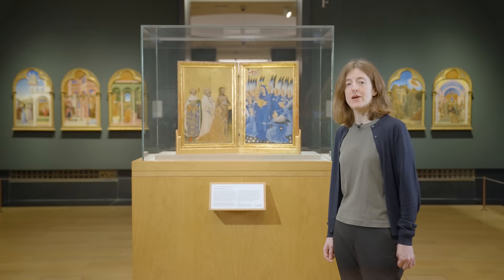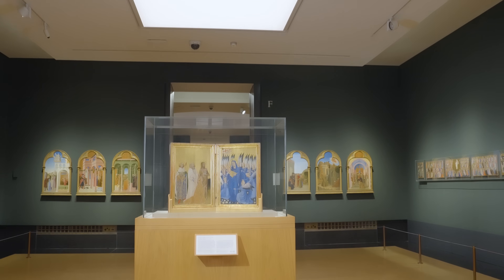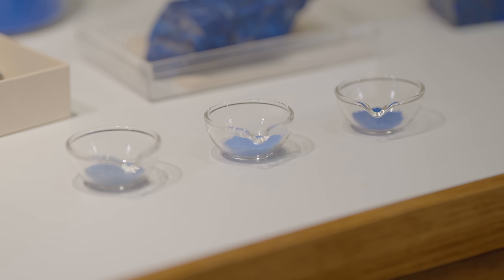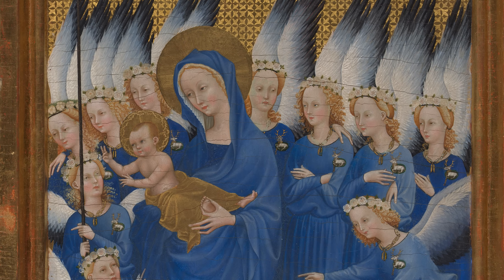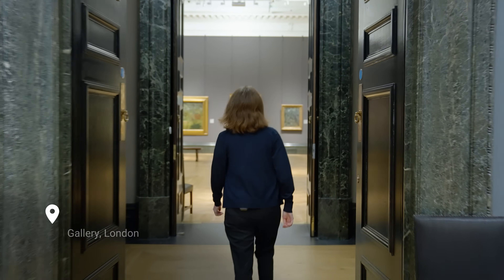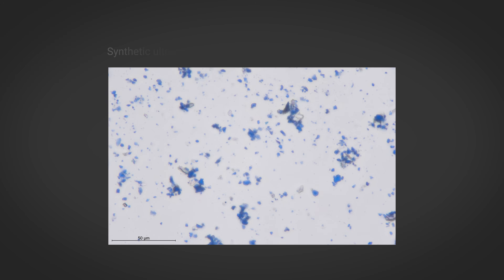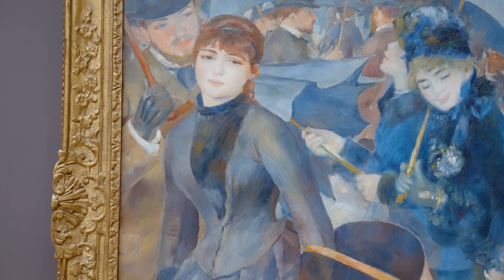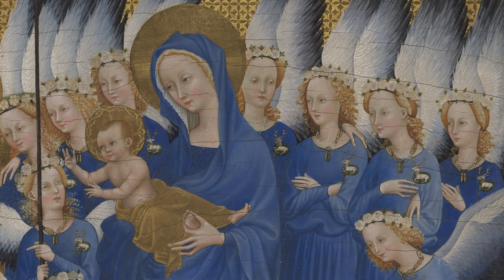The Story of Ultramarine from the Silk Road to Renoir: The Chemistry of Colour | National Gallery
How did ultramarine go from being more expensive than gold to one of the cheapest pigements for artists? Follow the journey of this vibrant blue colour, ultramarine, one of the most celebrated and sought-after pigments in art.

Joanna Russell from our Scientific Department looks at the use of this blue in 'The Wilton Diptych' and Renoir's 'Umbrellas'.

The Chemistry of Colour series explores some of the weird and wonderful ways pigments were historically produced, and how we can identify them today. 🧪🔬

'The Wilton Diptych' and 'Umbrellas' are part National Treasures. 12 of the nation’s most iconic and well-loved paintings from our collection are being lent to 12 venues across the UK.

The National Treasures displays open simultaneously on 10 May 2024, the 200th anniversary of the Gallery’s opening in London, enabling people from all over the country to see, up close, some of the greatest works in the history of Western art.

The world's greatest paintings to your inbox. Sign up to receive the latest news from the Gallery

The National Gallery houses the national collection of paintings in the Western European tradition from the 13th to the 19th centuries. The museum is free of charge and open 361 days per year, daily between 10am - 6pm and on Fridays between 10am - 9pm.